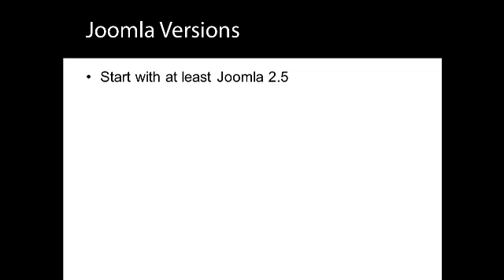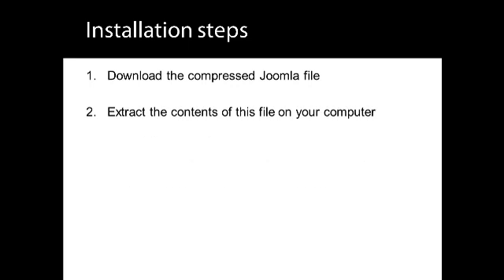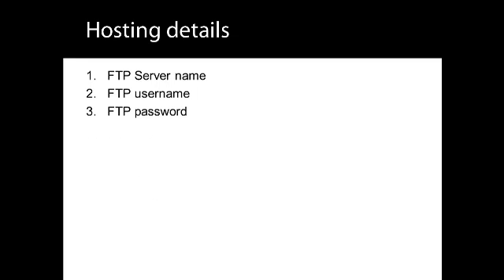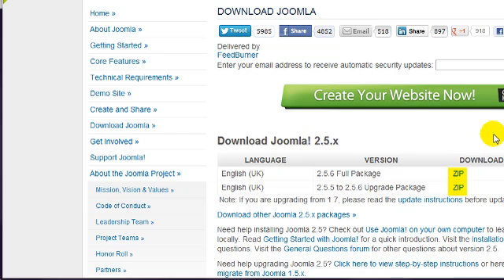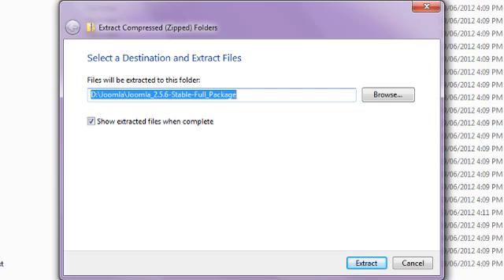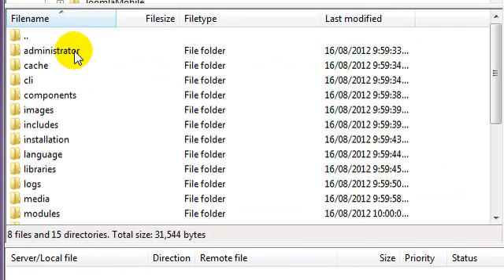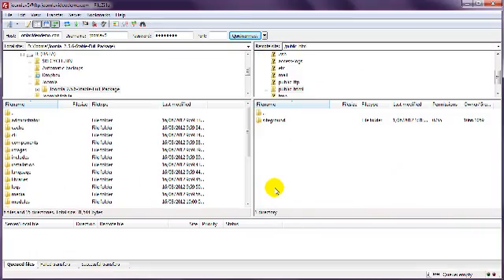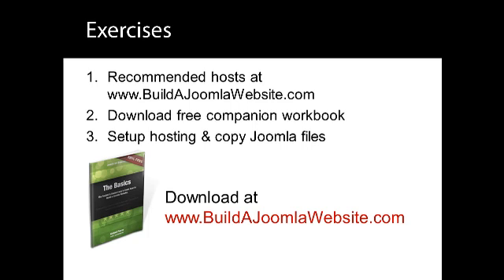Joomla 2.5 Tutorial - Lesson 5 - Standard Installation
This lesson demonstrates how to download the main Joomla file and extract its contents onto your local computer.